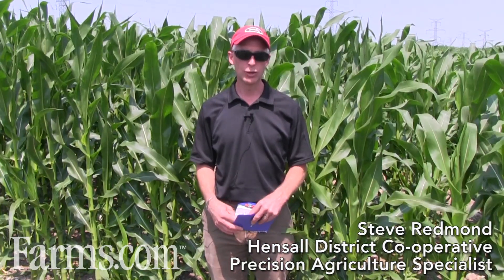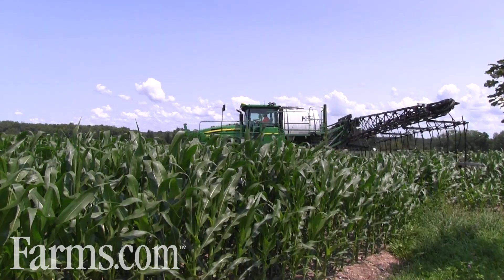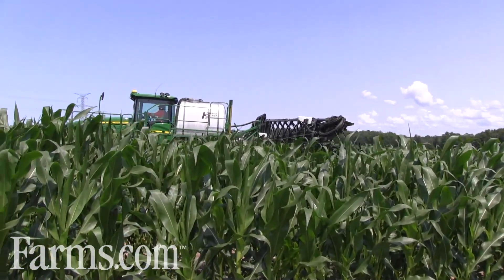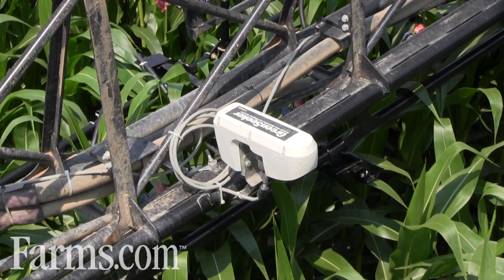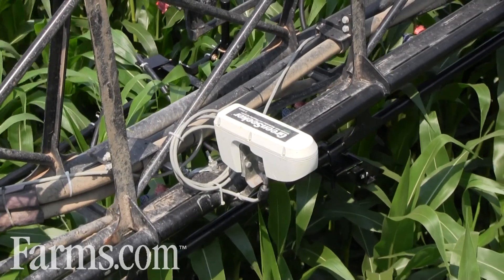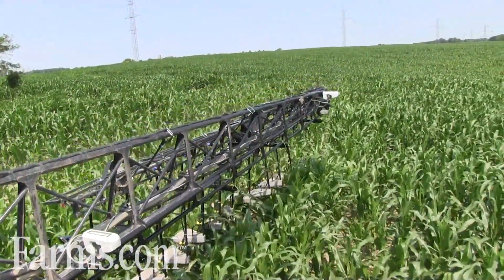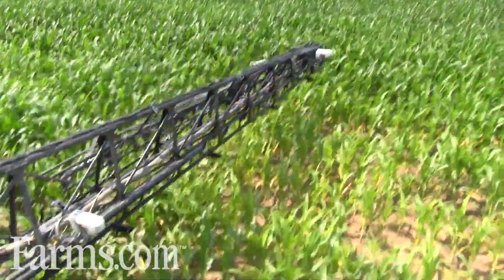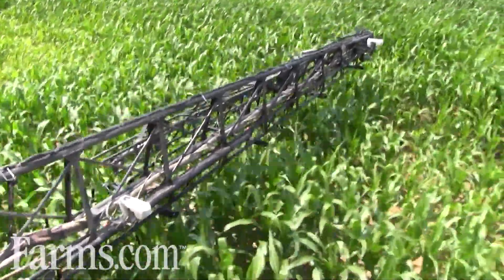Applying Fertilizer With Trimble GreenSeeker On A John Deere 4830 Self Propelled Sprayer.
Steve Redmond, Precision Agriculture Specialist with Hensall District Co-operative explains how he is evaluating the variable rate fertilizer application in corn using the Trimble GreenSeeker system on the John Deere 4830 Self Propelled Sprayer.